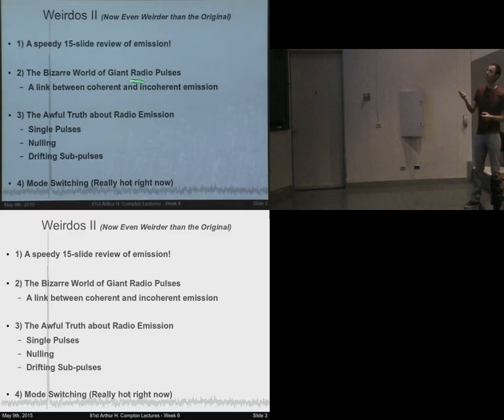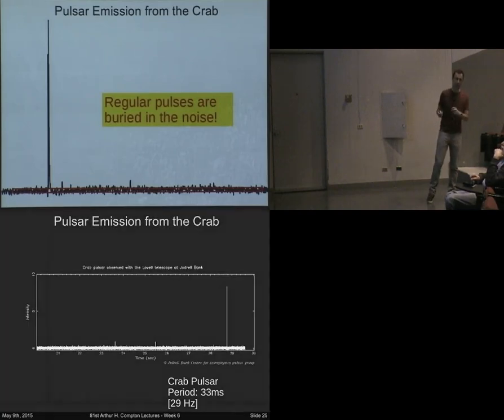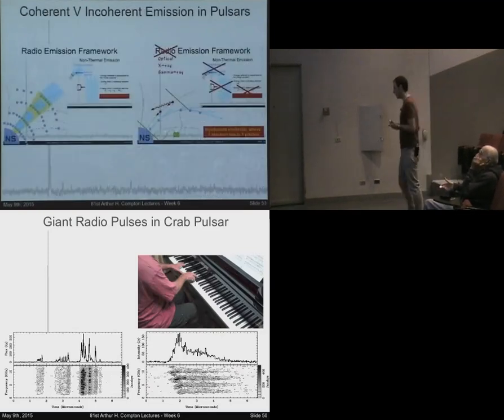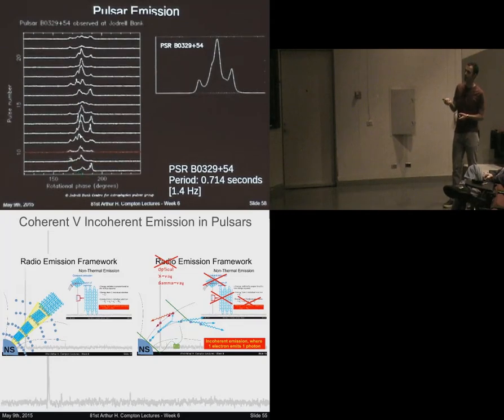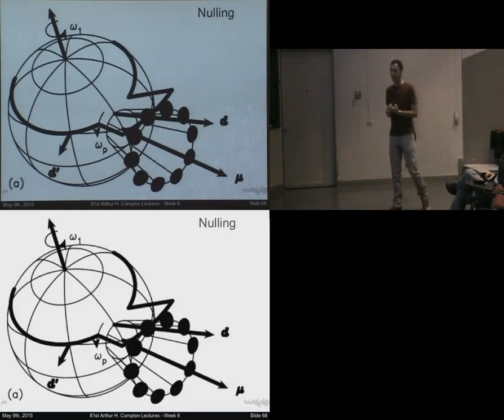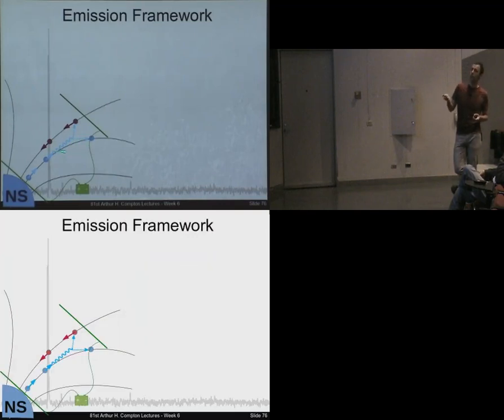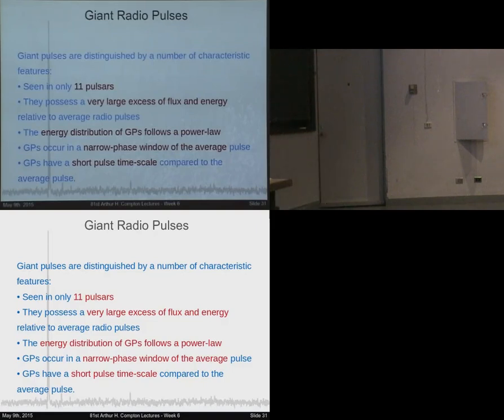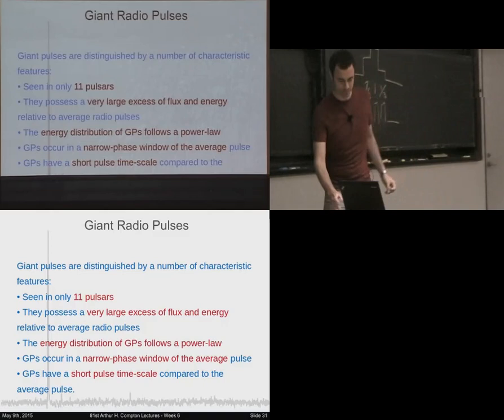Nature's Timepiece: The Exotic World of Pulsars - Spring 2015 Compton Lectures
Lecture 6: Weirdos II (RRATs, Giant Pulsars, Nulling, and What's Hot Right Now) by Andrew McCann